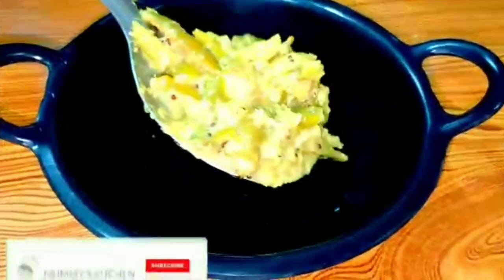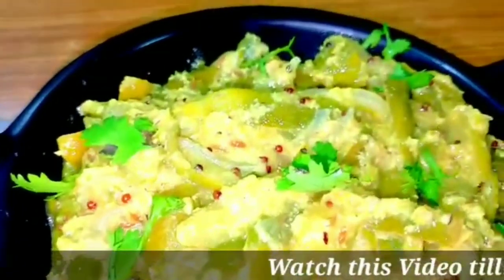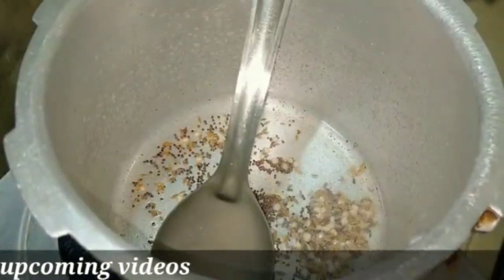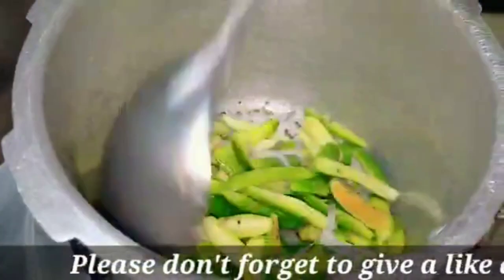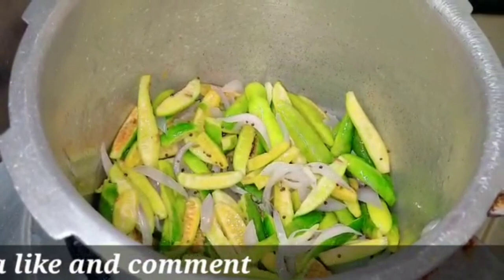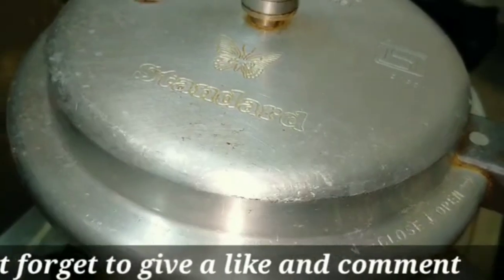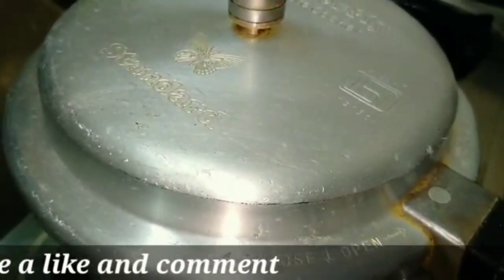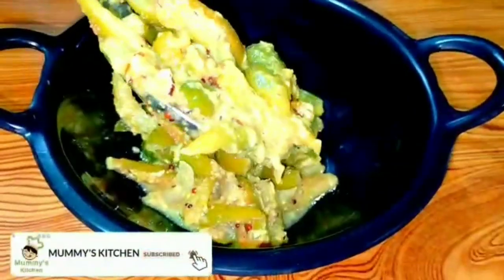దొండకాయ కర్రీ ఇలా చేశారంటే అందరూ ఇష్టంగా తింటారు|How to make Dondakaya Curry in telugu😋